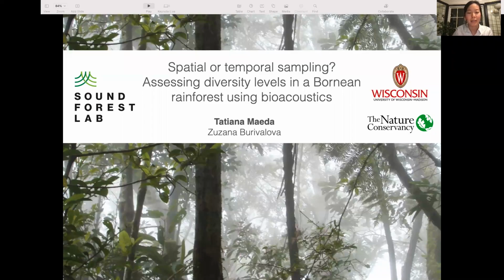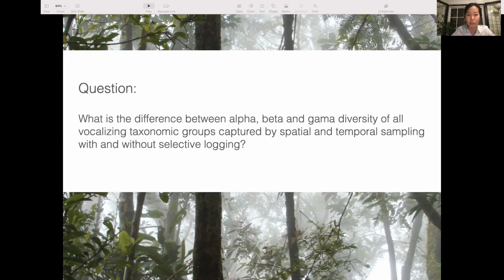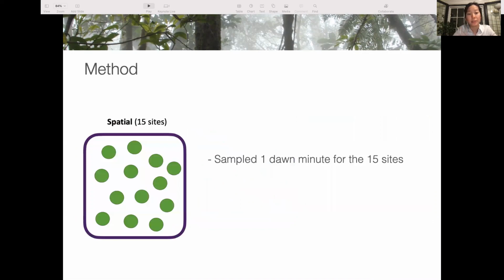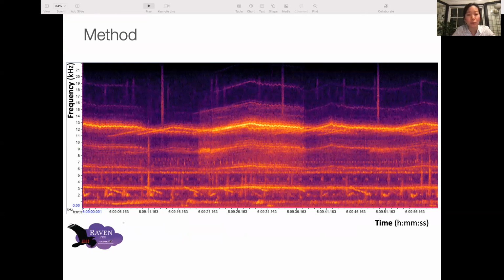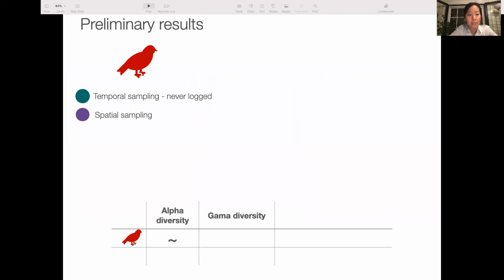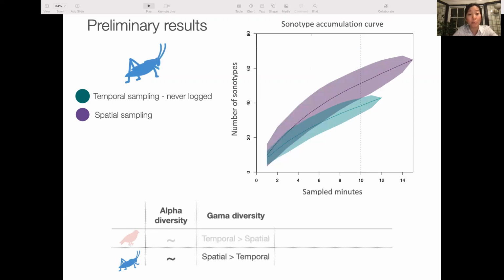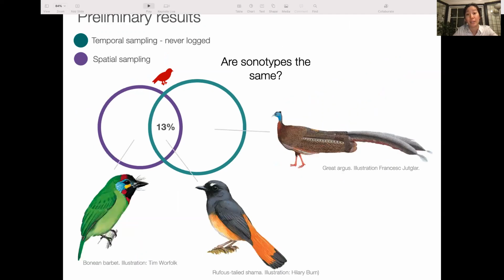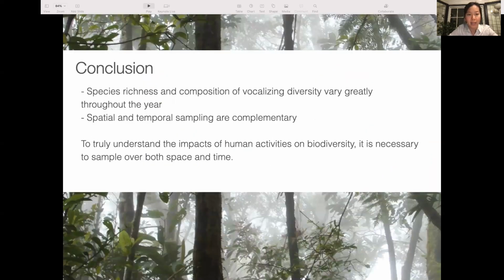ATBC 2021_Lighting talk_TatianaMaeda